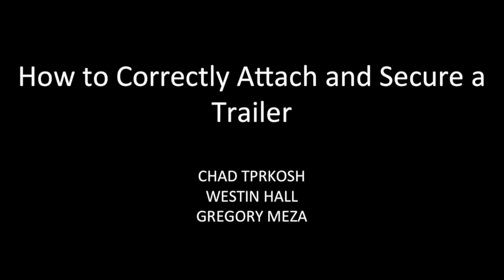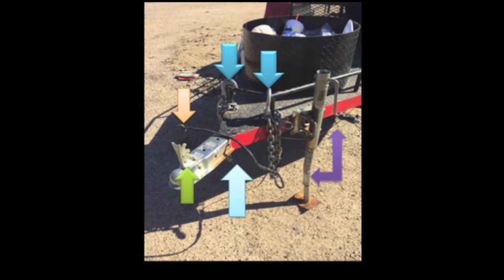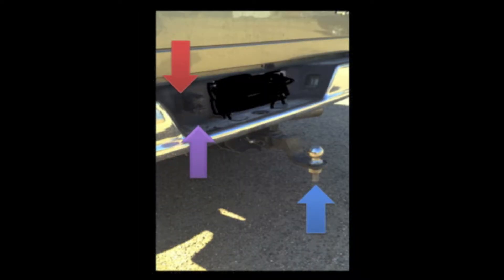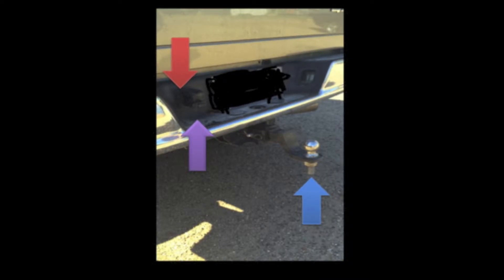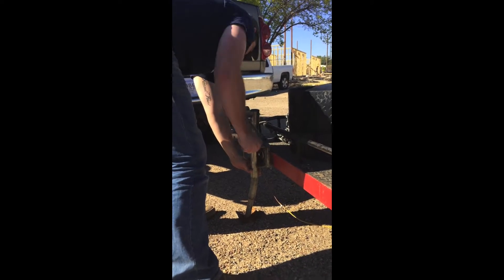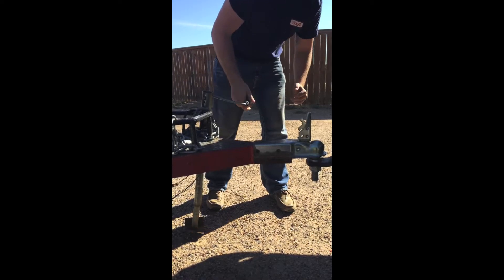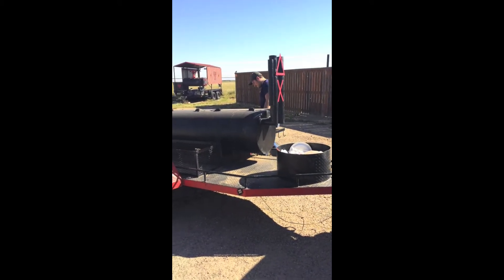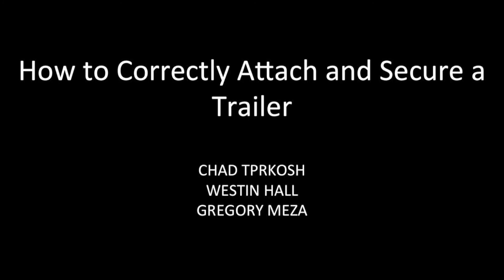Multi-Model Project: How to Properly Attach and Secure A Trailer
Multi-Model Instructions Project for Dr. Crane's 2311 Technical Writing